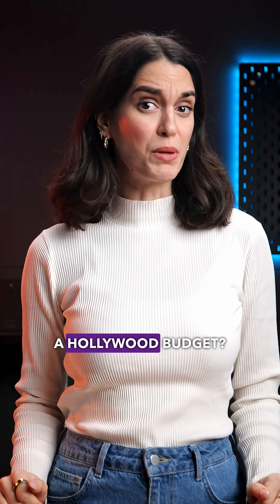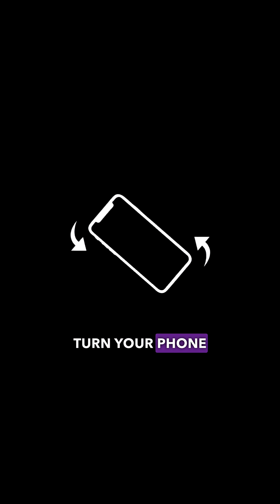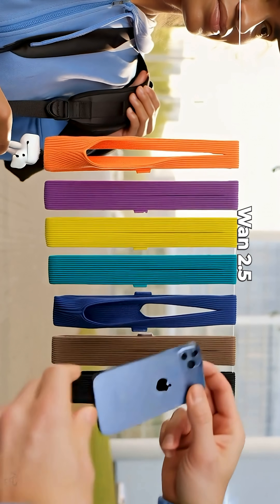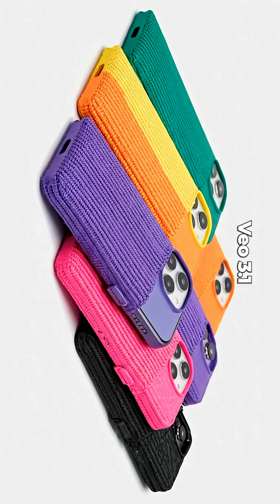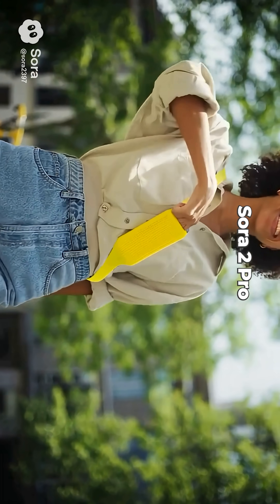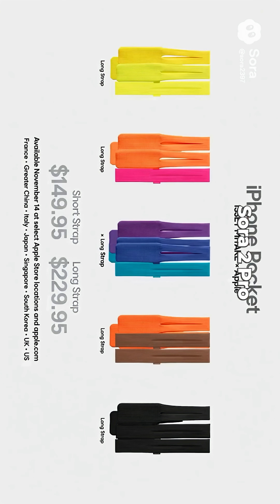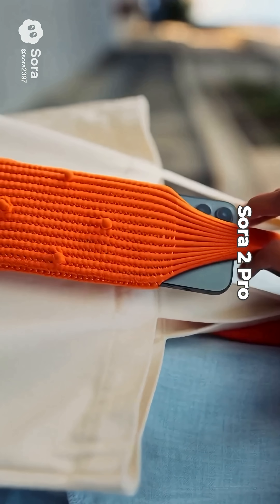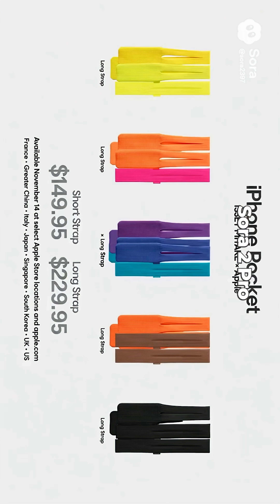Can AI make a real-looking ad from one photo?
We put Runway, Veo, Wan, and Sora 2 Pro to the test! Who delivered?

Here's the prompt we used: "Create a 15-second TV commercial for the iPhone Pocket, a collaboration between ISSEY MIYAKE and Apple."